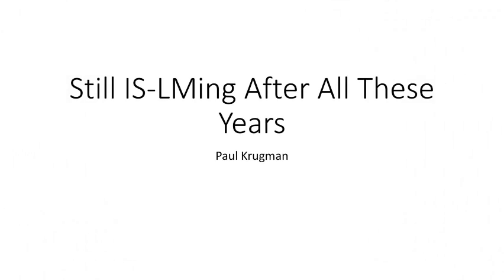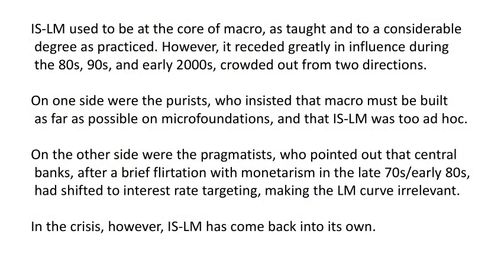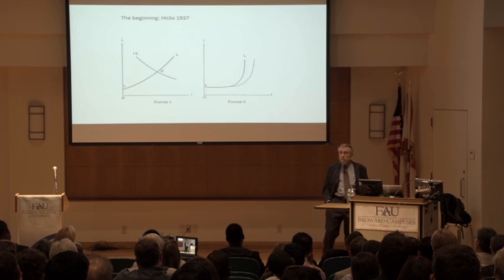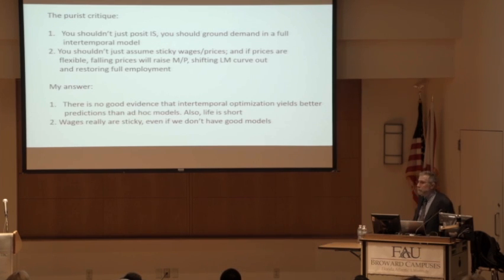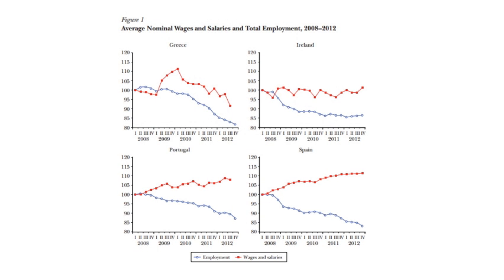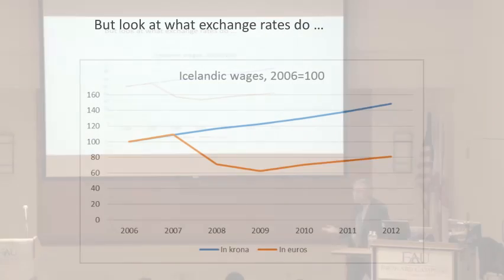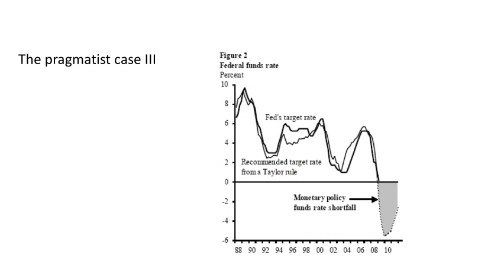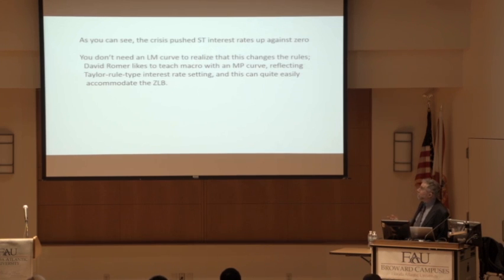Paul Krugman, Still IS-LMing After All These Years, Part 1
The good old IS-LM model of output and interest rates used to be a staple both of economics teaching and of policy analysis, yet became unfashionable in the mid 2000's. The 2008 crisis however, brought the model back into its own…